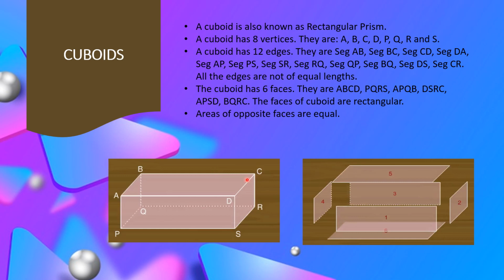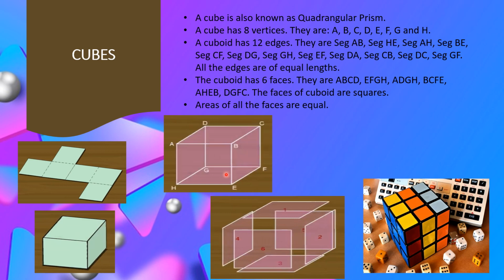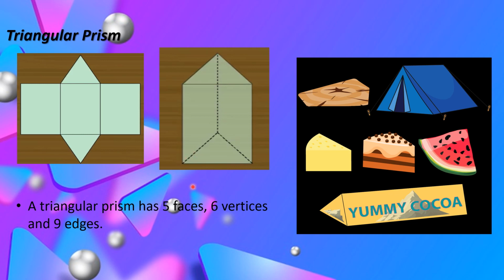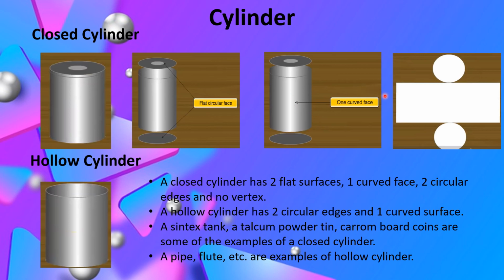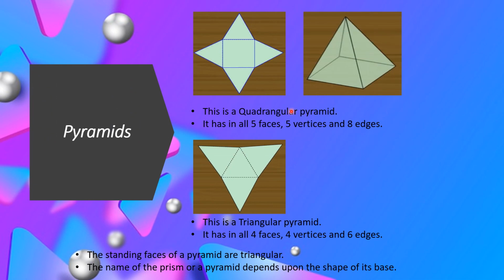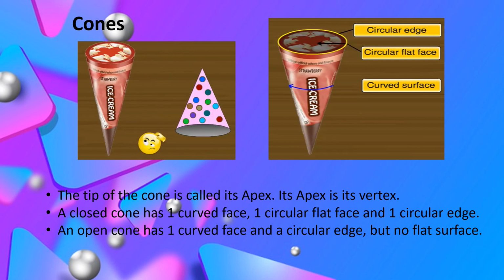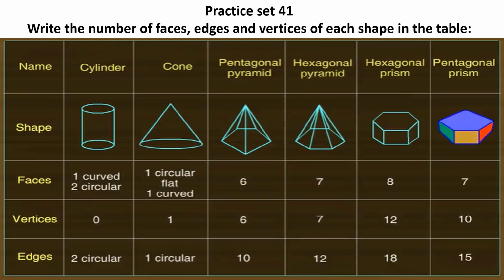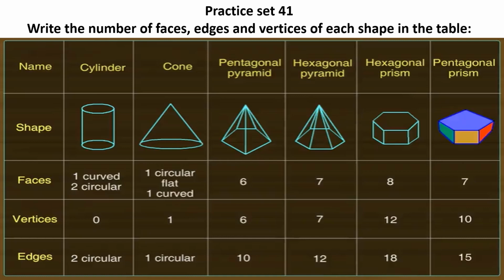Three dimensional shapes: cube, cuboid, pyramid and prism | Class 6 | Maths Lesson 18 | Veena Iyer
In geometry, a three-dimensional shape can be defined as a Solid  figure or an object or Shape that has three dimensions – length, width and height. Unlike two-dimensional shapes, three-dimensional shapes have thickness or depth.